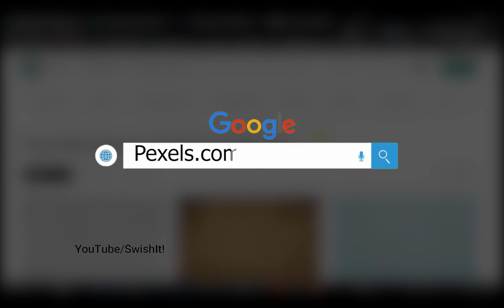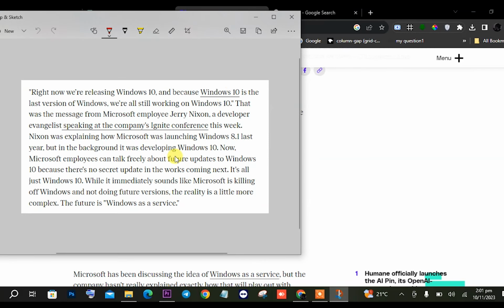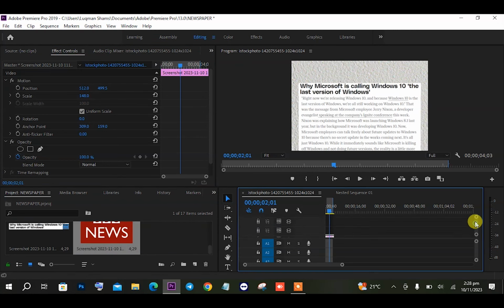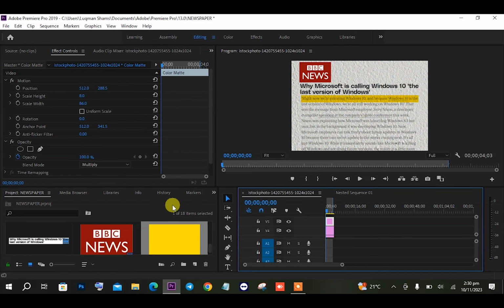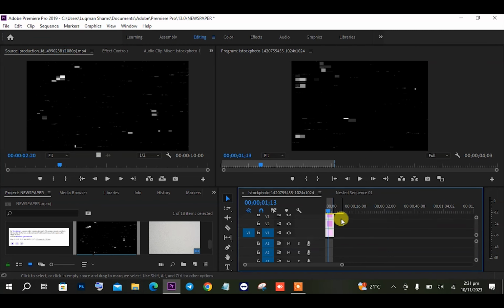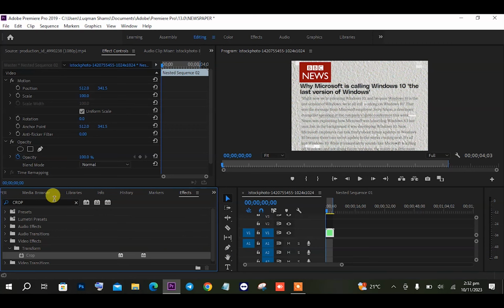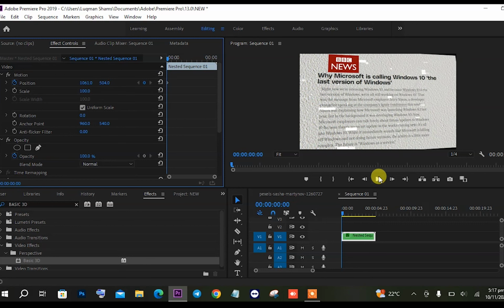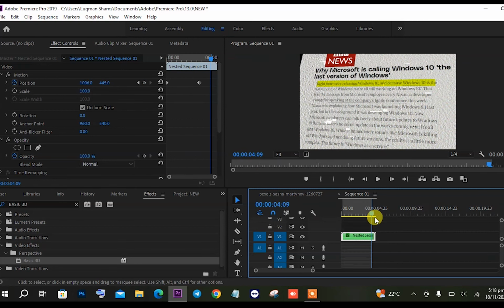Newspaper effect with highlighter animation in Adobe Premier Pro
This video tutorial shows you How to get a newspaper effect with highlighter animation in your videos Like other content creators such as Johnny harris,dhruv rathee and vox uses.Thiss is a simple and easy way and you can make this effect easily after you watch this video
00:00 Intro
00:09 Things needed
01:35 Premiere pro editing
07:49 Final result

premiere pro crack
premiere pro crack 2023,
adobe premiere pro video editing tutorial,
adobe premiere pro transition effects,
adobe premiere pro download,
adobe premiere pro color grading,
add text premiere pro,